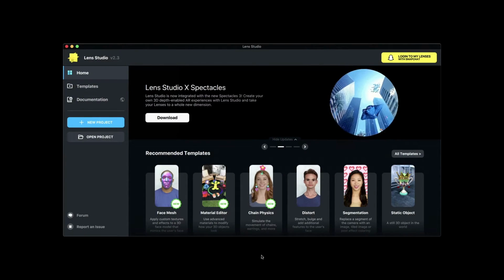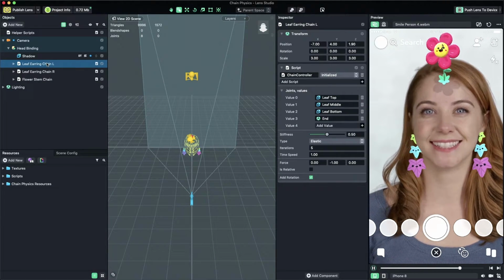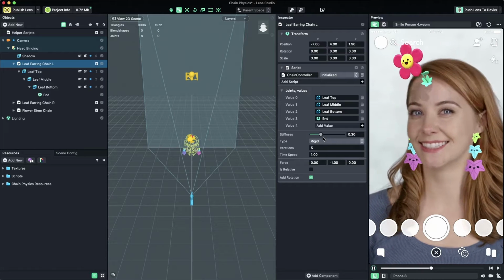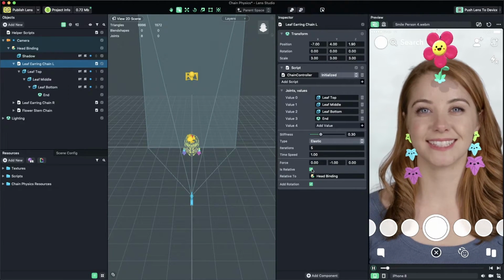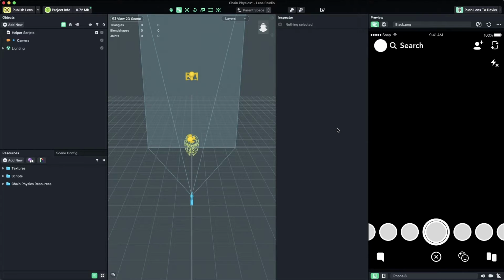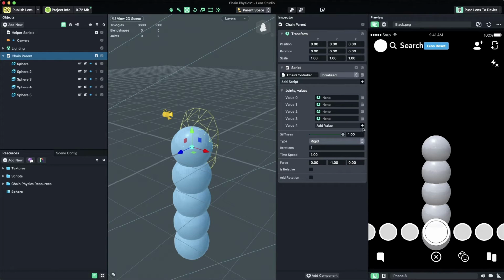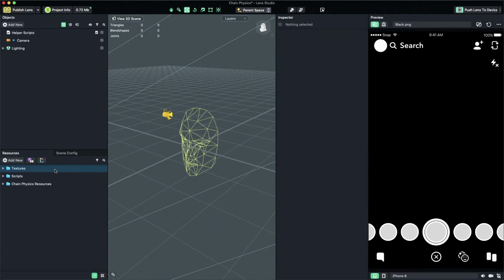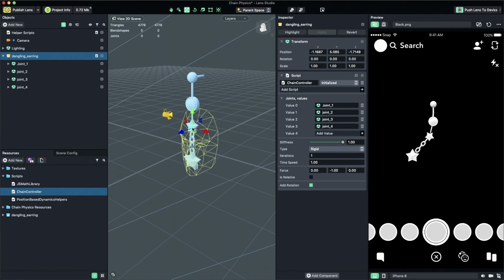Chain Physics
This template allows you to build simple chain physics simulations using position based dynamics approach. This template is great for creating a Lens with earrings, chains, things that can wobble, and more!

Time Stamps:
00:26 - Chain Physics Template Overview
02:57 - Setting up a New Chain
04:12 - Setting up a Skinned Mesh